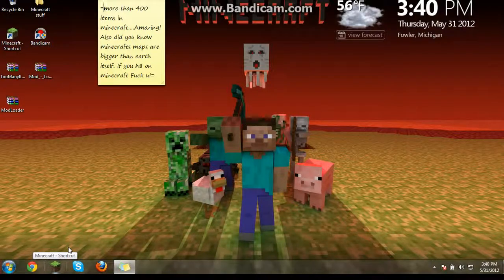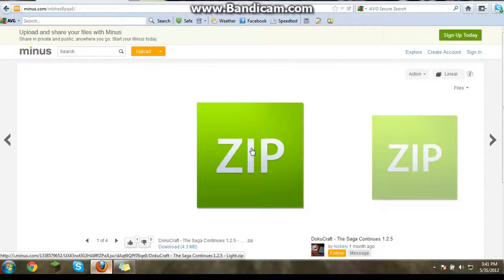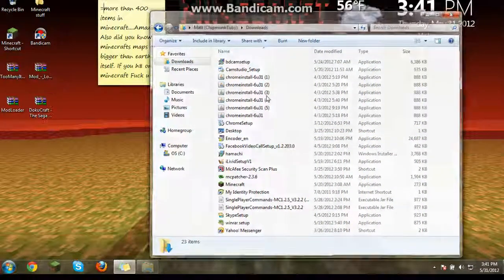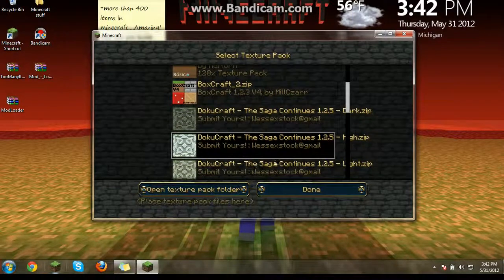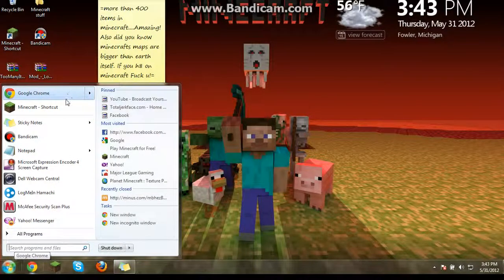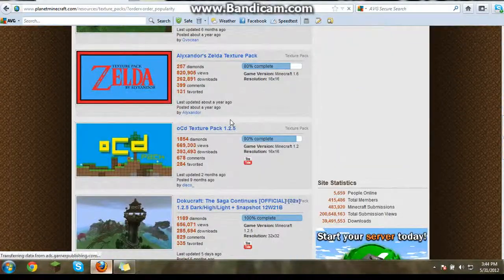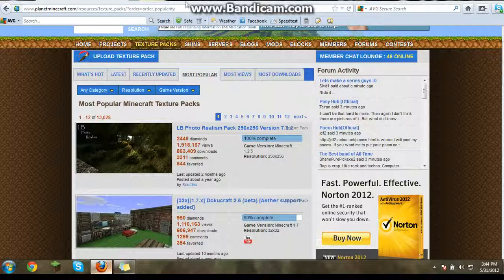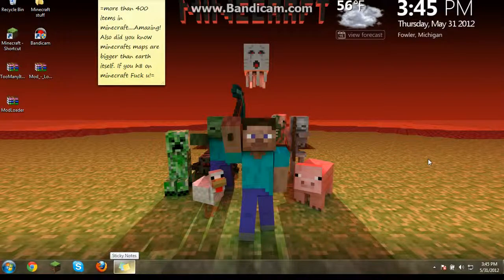How to Download Texture Packs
If this link isnt active copy and paste!

ALSO SYNDICATE HAS THIS TEX PACK!!